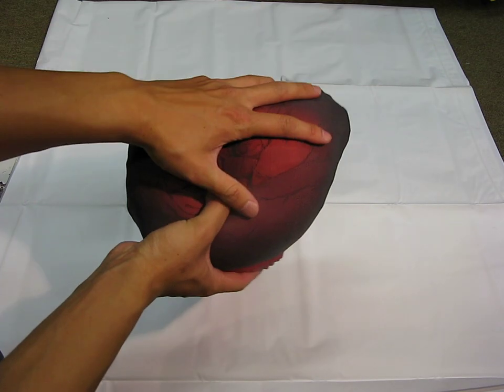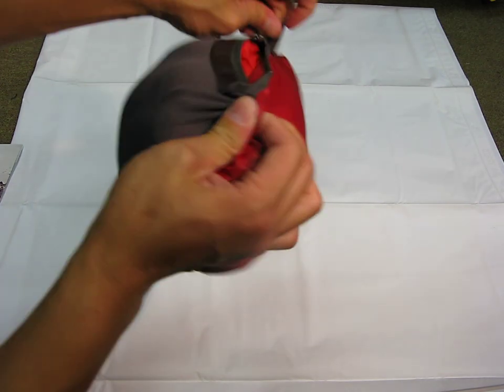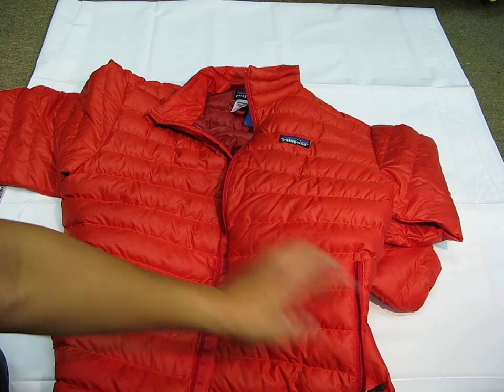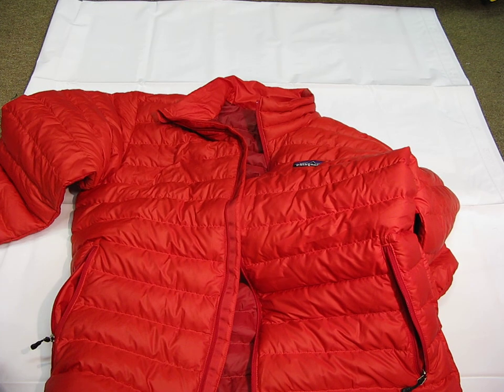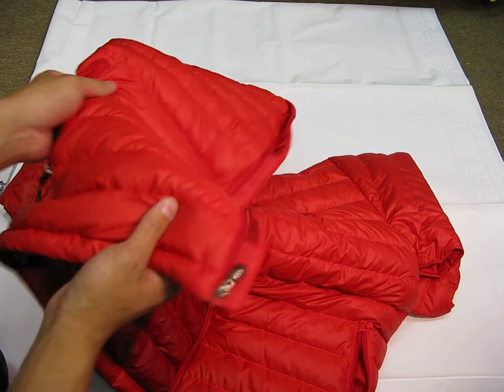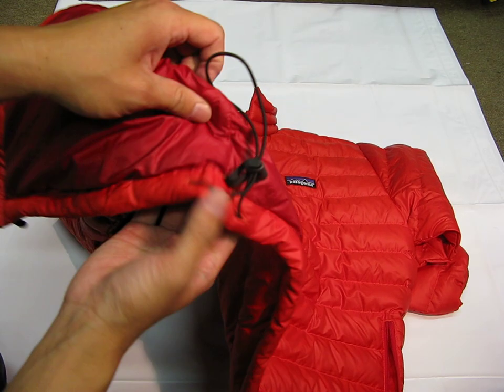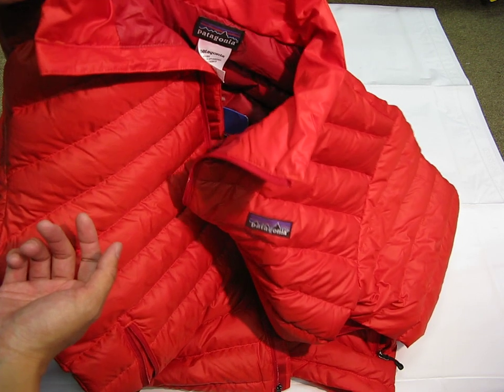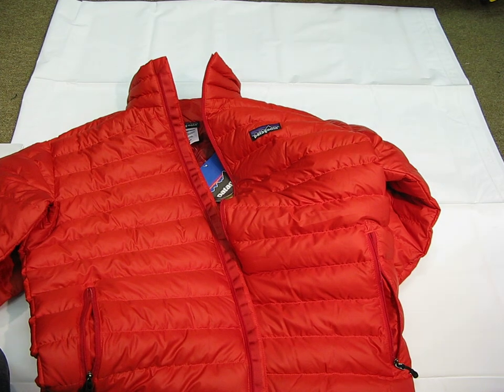Patagonia Down Sweater Review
The Patagonia Down Sweater is one of those essential clothing items that most people tend to overlook when packing for a cold weather expedition. Comfy, warm, and lightweight, the Patagonia Sweater will probably be one of your most used items when outdoors.

It features:

- Superlight, windproof and water-resistant shell has high tear-strength
- Quilted construction stabilizes the high-quality down
- DWR-coated center-front zipper
- External pockets: two handwarmers with DWR-coated zippers
- Internal pocket: one zippered stretch-mesh that doubles as a stuff sack with carabiner clip-in loop
- Nylon-bound elastic cuffs
- Drawcord hem
- Materials - Shell and lining: 1.4-oz 22-denier 100% all-recycled polyester mini-ripstop with Deluge® DWR finish
- Materials - Insulation: 800-fill-power goose down

If there's one Achilles' Heel to the Down Sweater (and most Patagonia products in general) it's the price. Most people will shy away from the $169 price tag with out considering the fact that it's an item that you'll be wearing everyday, all-day out on the road. If you're gonna spend a lot of time outdoors and you need quality mid-layer for warmth, you might want to give this a look. Shop around at retailers and online for the best price you can.

Special Thanks to YOUNGS BACKPACKING for hosting this review.

This Video shot with a Canon G9 on loan.